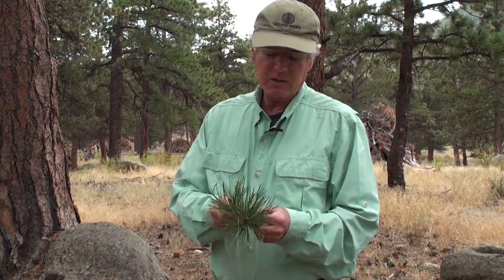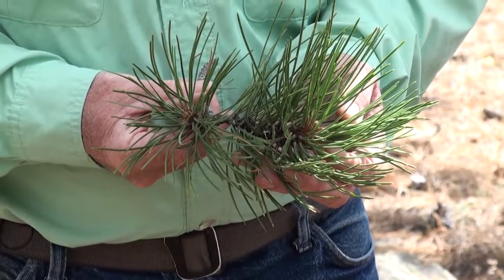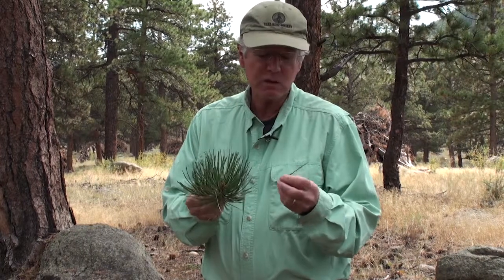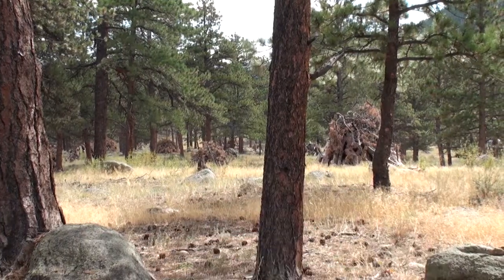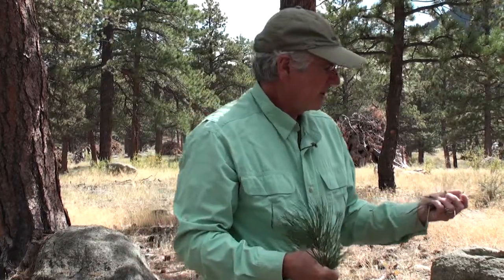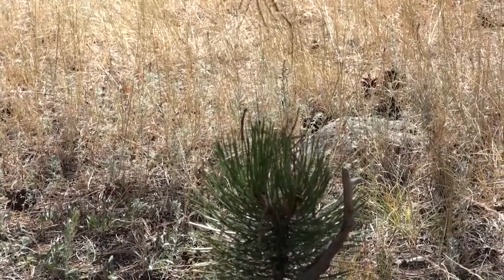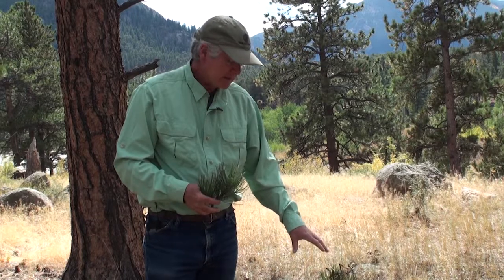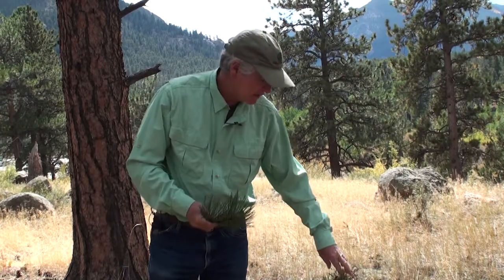Fire Ecology of the central Rockies #01: ponderosa pine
Video by Justin Switzer, The Institute for Learning and Teaching (TILT), Colorado State University.
ALSO: right at the very beginning of the video, I meant to say that ponderosa pine is the lowest forest ecosystem in the *Colorado Front Range*, not the lowest elevation forests in Colorado...